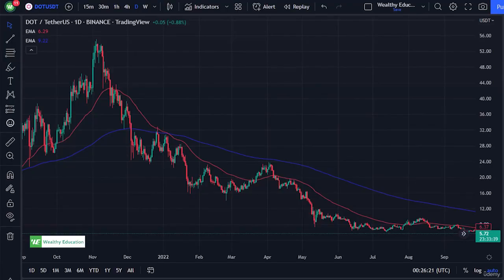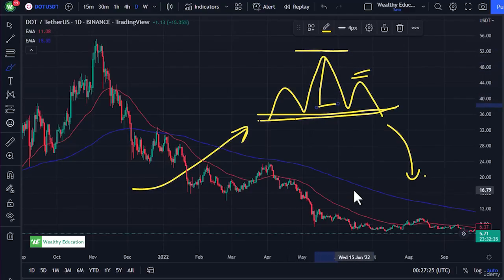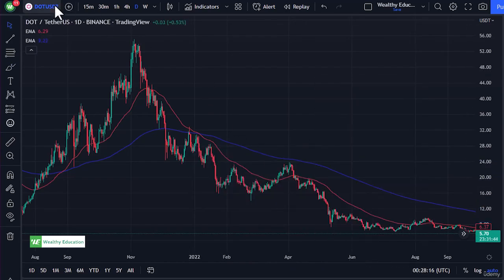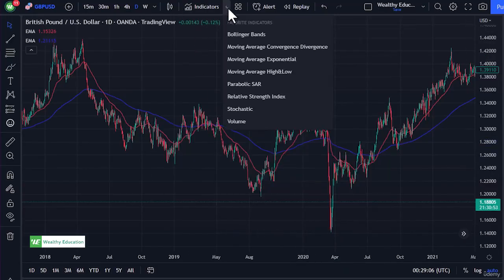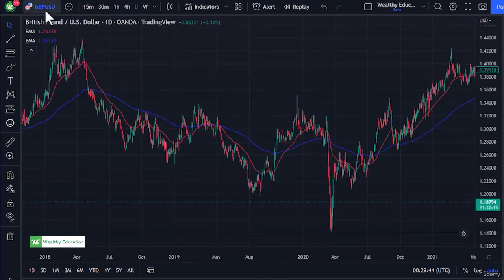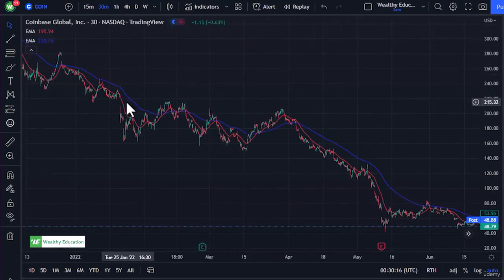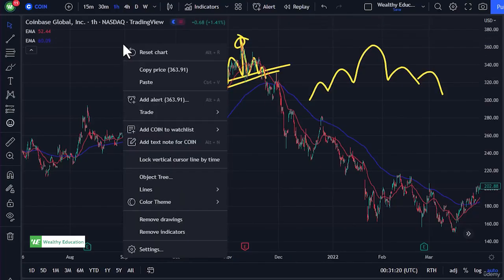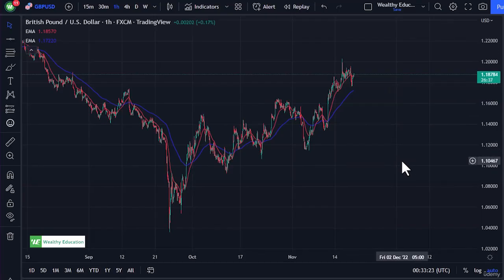2 Mastering Head and Shoulders Pattern